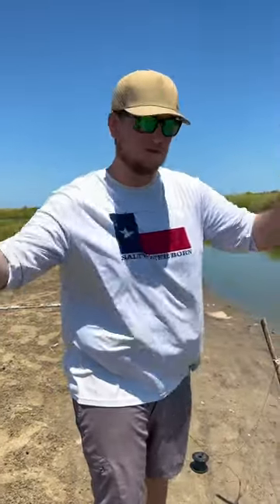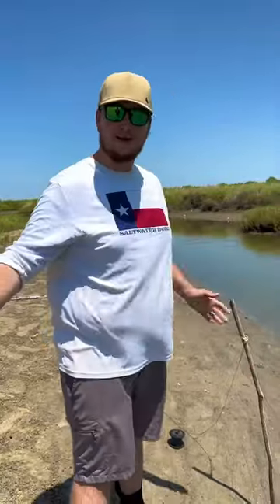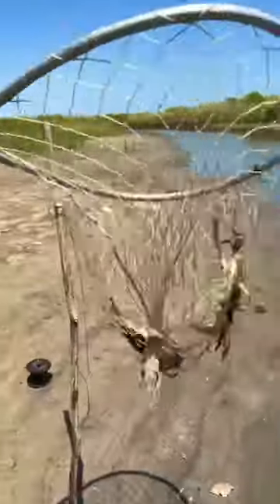EASIEST way to catch UNLIMITED amounts of CRABS!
Here’s the easiest way to catch tons of crabs! Crab like this to catch unlimited amounts of blue crabs. It’s super simple and super effective!